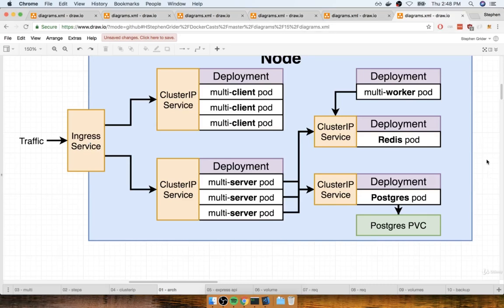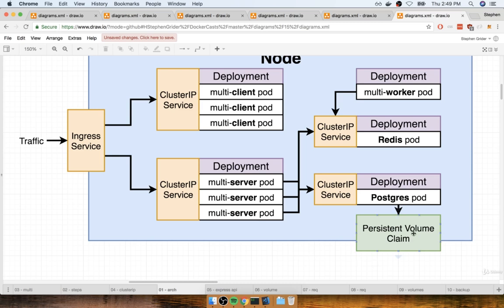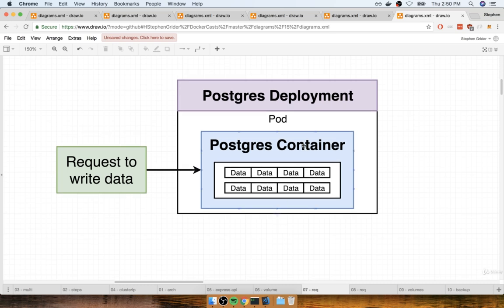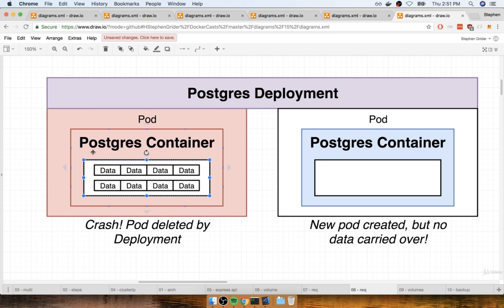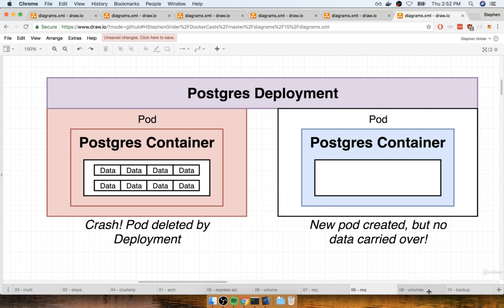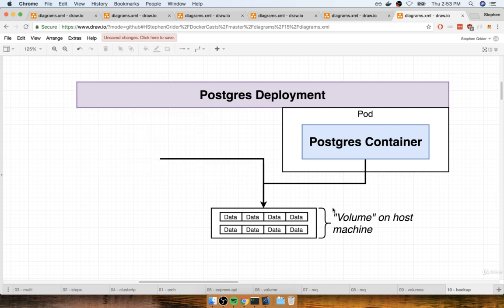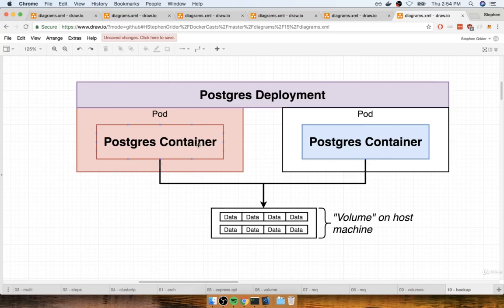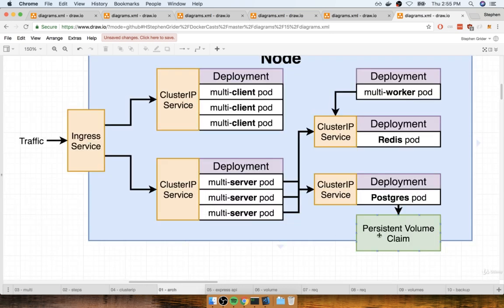The Need for Volumes with Databases